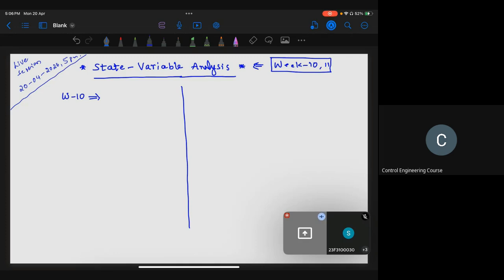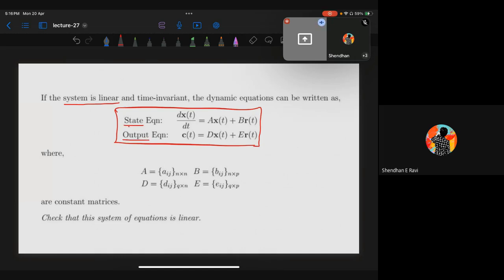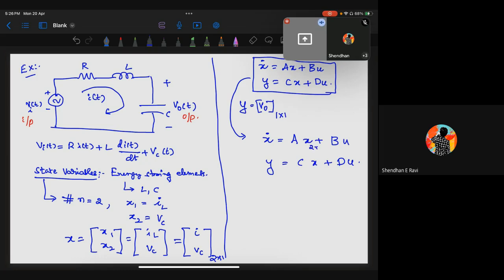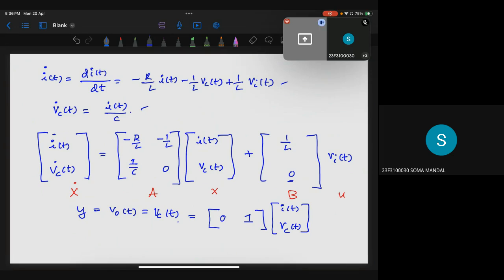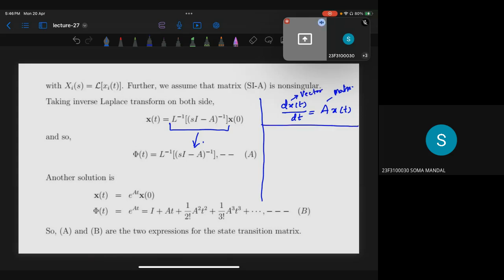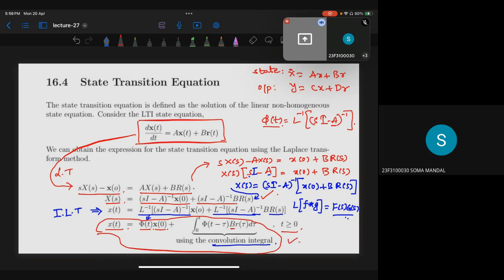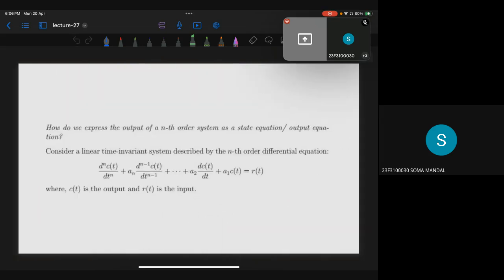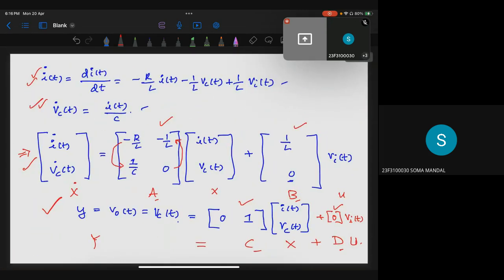B.S Degree - Control Engineering - 20.04.2026 - State-Space Analysis